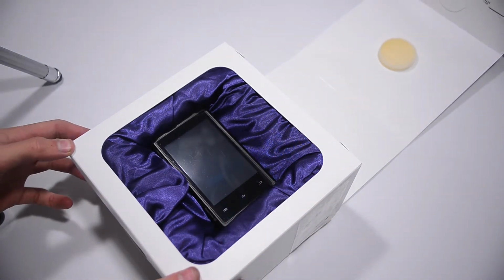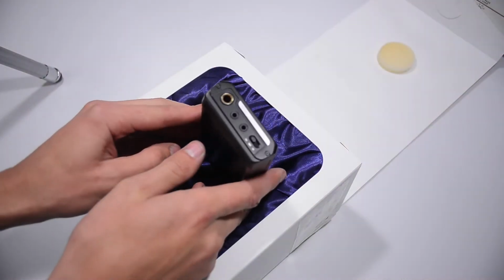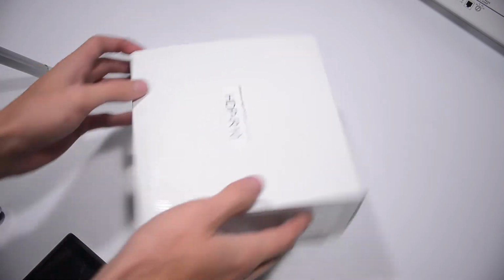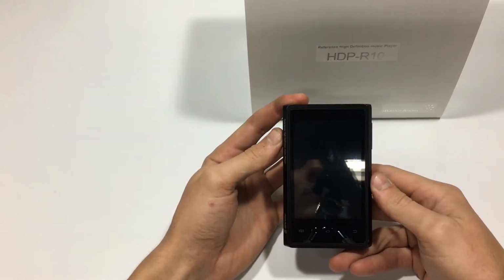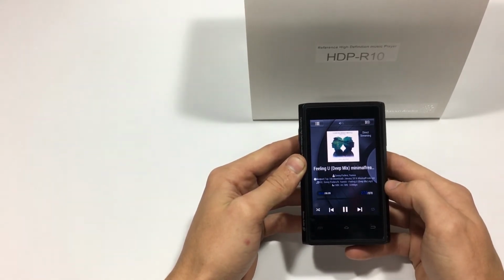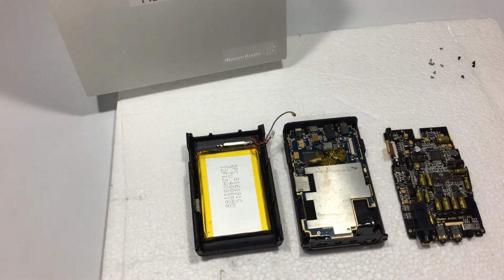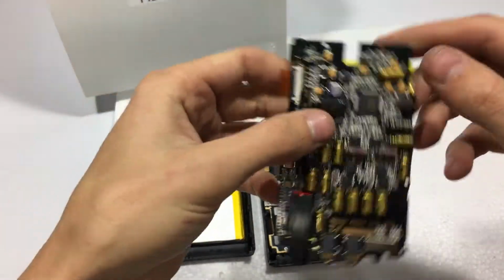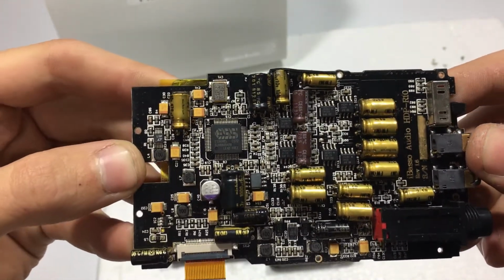Expensive DAP disassembly. IBASSO DX100 HDP-R10